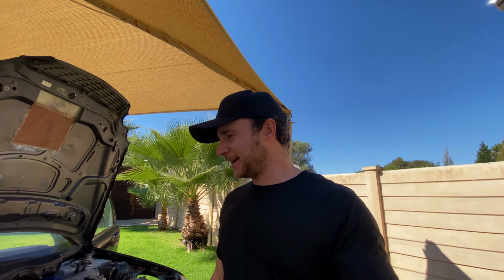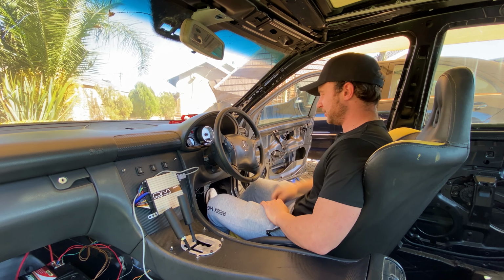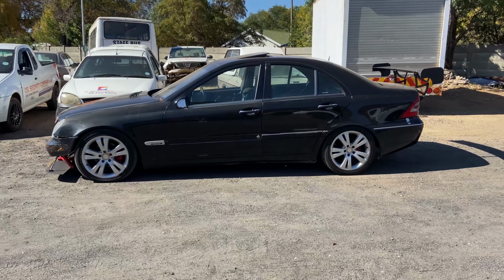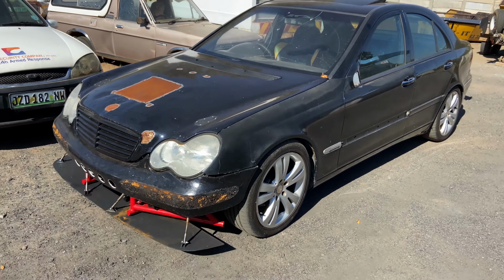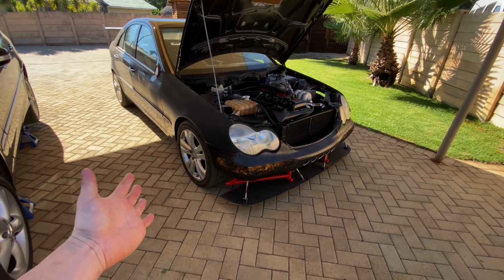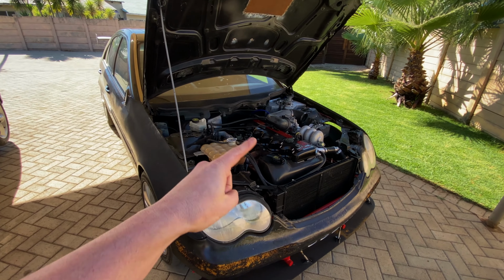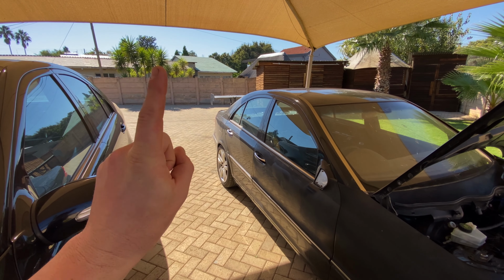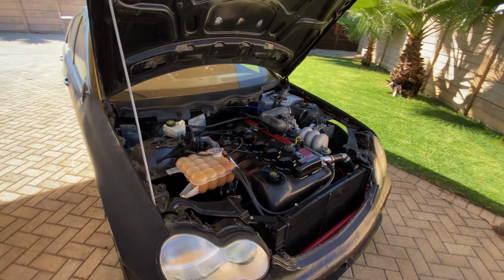FIRST TEST DRIVE In The Mercedes W203 "C400" Project Car | Will It GO or Will It BLOW??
The Mercedes W203 Project has come a long way & it's finally time for the first test drive after the new engine swap...